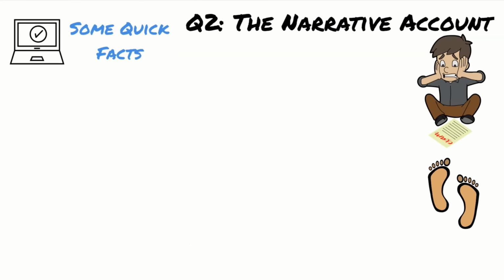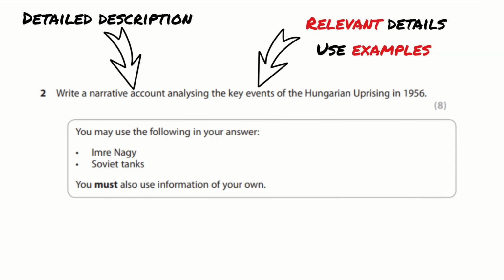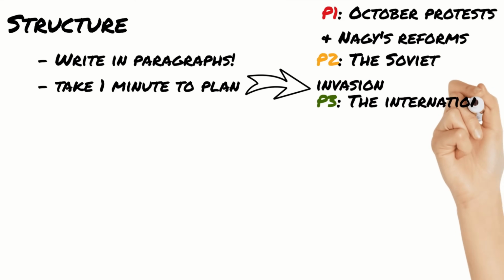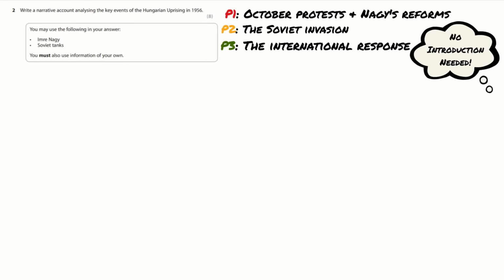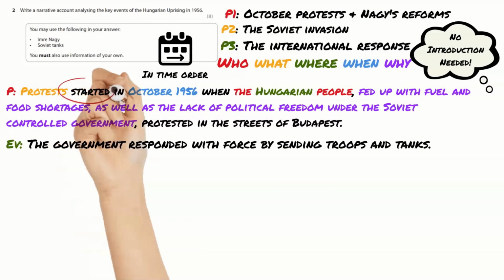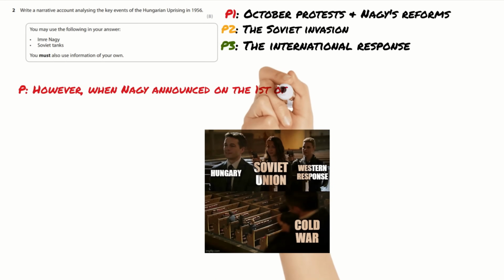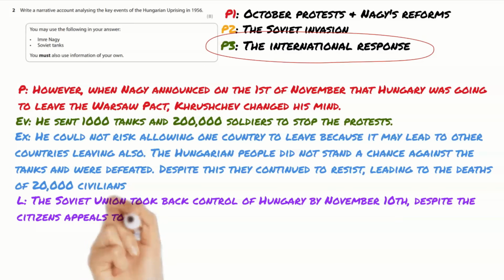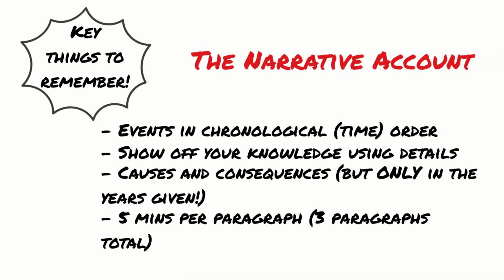How to Answer the Narrative Account Question - Superpower Relations & the Cold War Edexcel History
Struggling to wrap your head around the narrative account question in your History exams? No worries, I've got you covered!

In this tutorial, I'll walk you through the steps of answering the narrative account question effectively. We'll cover everything from understanding the question and structuring your answer, to linking your paragraphs together like a boss. Plus, I'll provide examples and tips to help you write a strong answer and ace that exam.

As a 100% self-funded creator, I rely on the support of viewers like you to keep producing quality educational content. If you find this video helpful, please consider becoming a member or making a one-time donation, which will help me to continue creating more content like this. Additionally, members can get access to exclusive revision materials and worksheets.

Chapters:
00:30 Overview
01:25 Understanding the question
02:27 Structuring your answer
03:29 The importance of linking
03:56 Paragraph 1
06:06 Paragraph 2
07:26 Paragraph 3
08:03 Things to remember